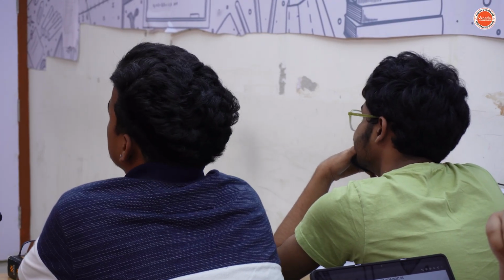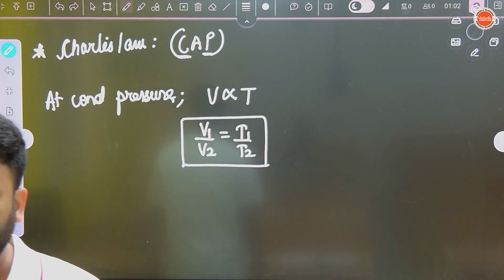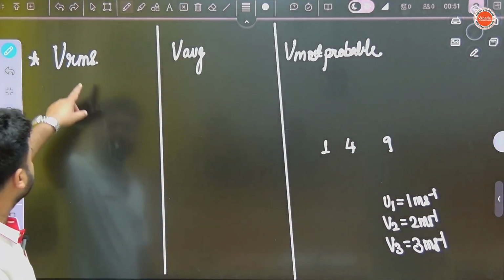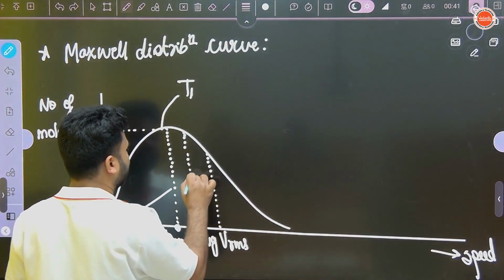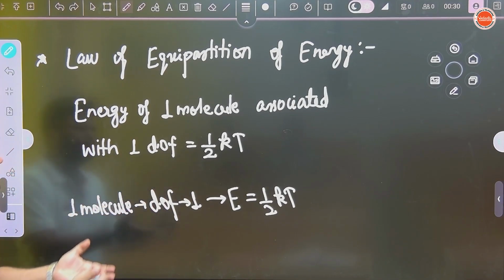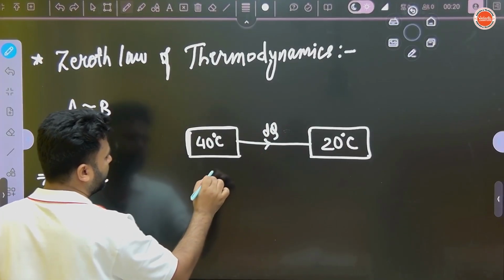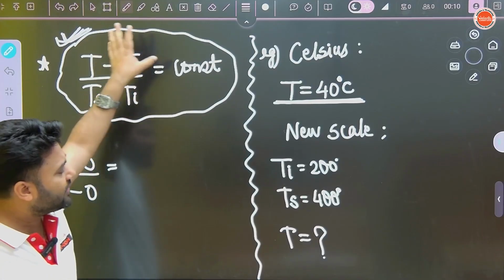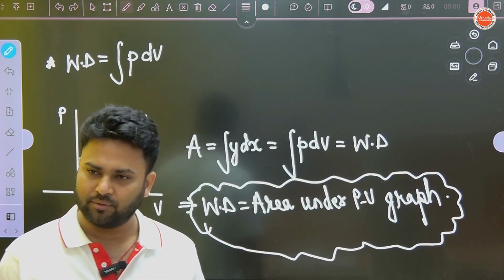KTG + Thermodynamics One Shot 📝| RE NEET 2026 | Vedantu Learning Centre | Vivek Vishal Sir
Master Kinetic Theory of Gases (KTG) and Thermodynamics in one powerful session for RE NEET 2026 with Vivek Vishal Sir. This one-shot revision covers all important concepts, formulas, PYQ-based insights, and exam-oriented strategies to help NEET aspirants strengthen their Physics preparation. Whether you're revising for NEET 2026 or improving your fundamentals, this session is designed to boost your confidence and maximize your score.